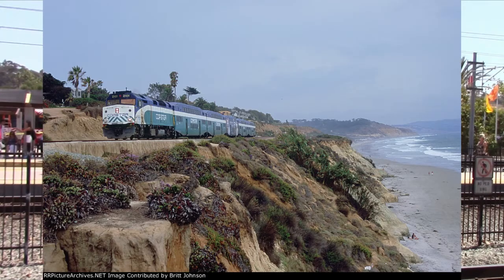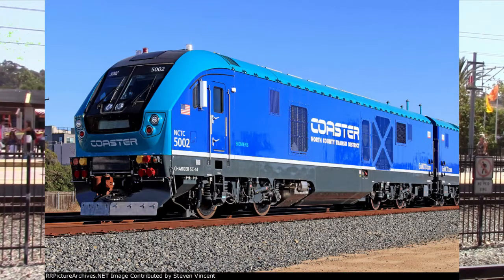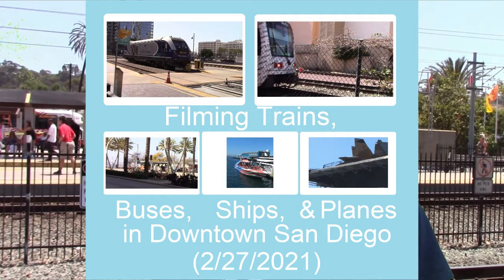Filming a New Coaster Train at Old Town (4/16/2021)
In this video, Jonathan's mom films a newly-repained Coaster train at Old Town Transit Center.